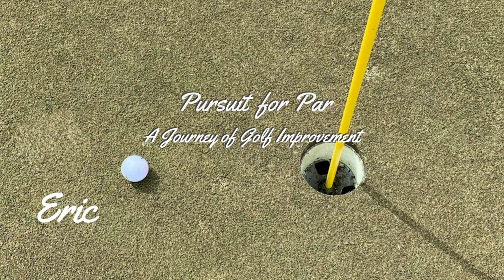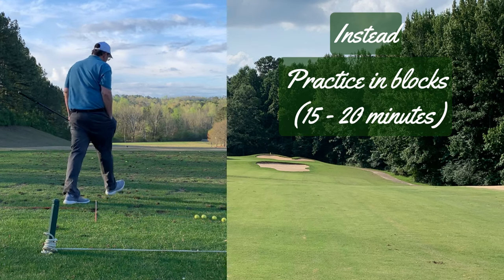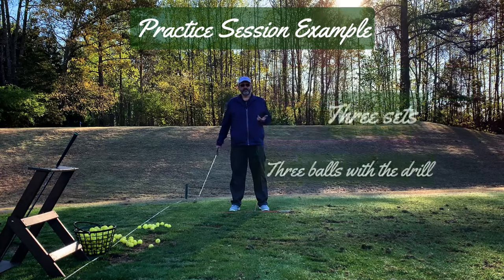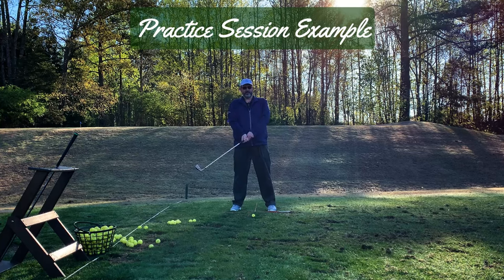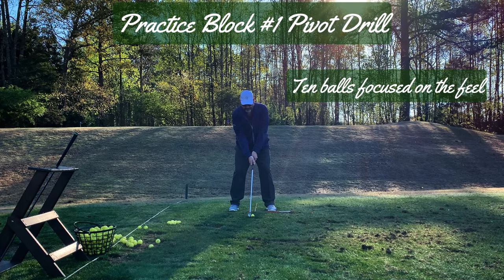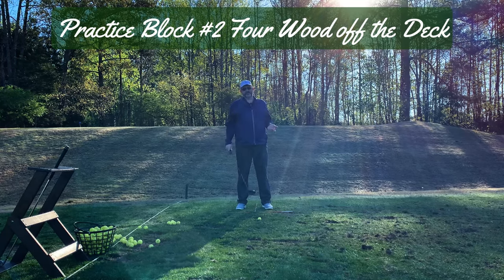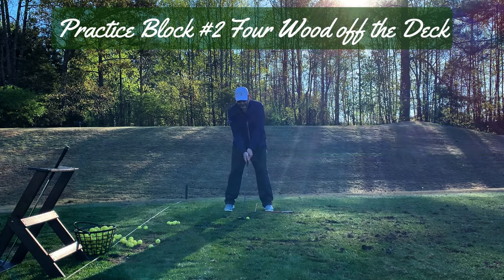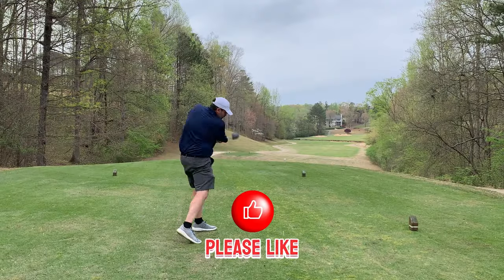How to Practice Golf: Get Better FASTER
Learn how to practice golf effectively to lower your handicap and improve your game faster. These tips will help you lower your scores and become a better golfer in no time!

 I cover:
     A common mistake people make when practicing.
     How to structure your practice sessions
     How to practice when using a drill
     How to practice a specific shot

Chapters
00:00 Intro
00:19 Common Practice Mistake
00:37 How to Practice Effectively
01:17 Practice Examples
01:32 How to Practice Better when Using a Drill
01:52 Perform Drills in Sets
02:46 Drill in Action
04:10 Practicing a Specific Shot
05:00 Raking Balls is Not Practice
05:38 Recap

Products I purchased and recommend:

Putting Trainer
Wellputt Putting Mat I use

Books
Four Foundations of Golf by Jon Sherman
I Found the Golf God by Dori O'Rourke
Playing Lessons by Butch Harmon